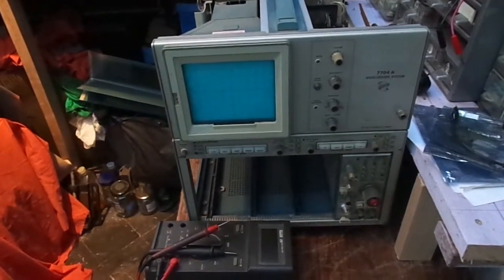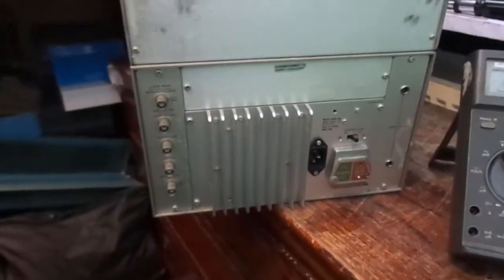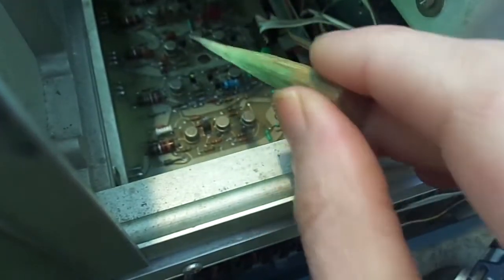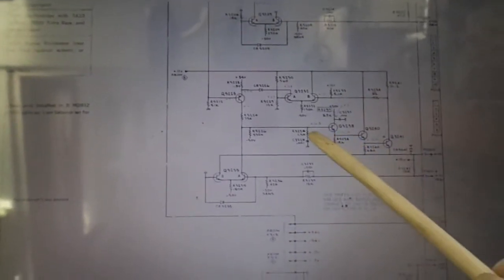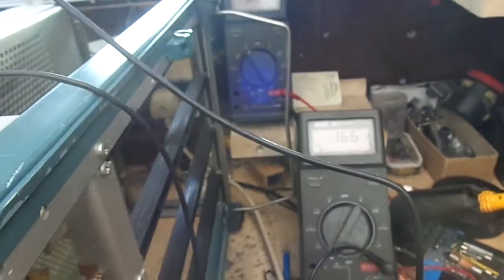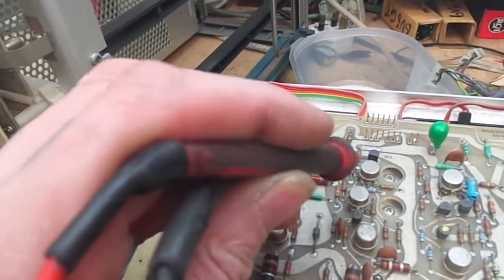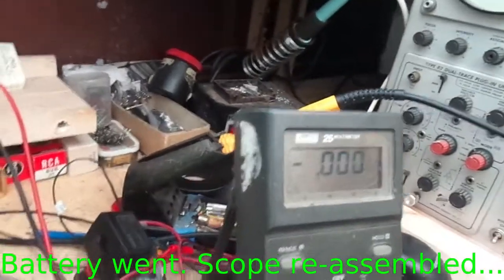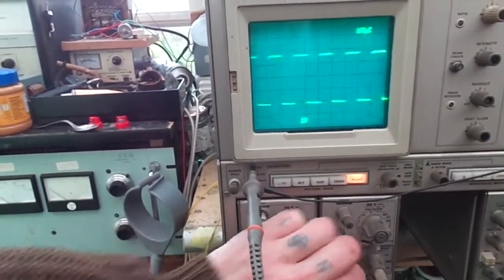Tektronix 7704A mainframe oscilloscope repair.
Trying to fix said scope, bungling through mostly. Quality of the video a bit dire but this video is mostly there as a reference for others trying to fix their scopes.